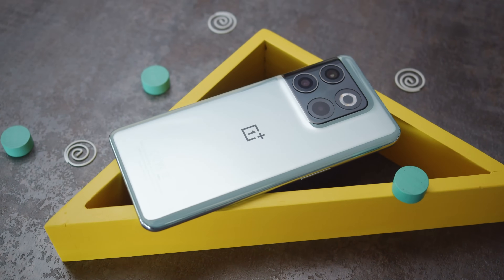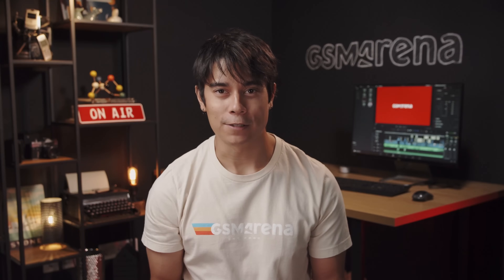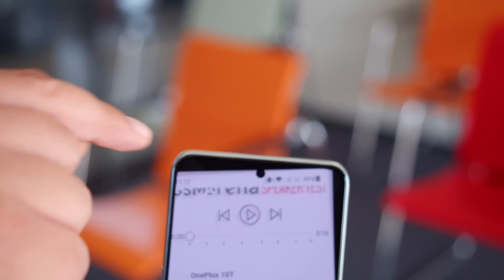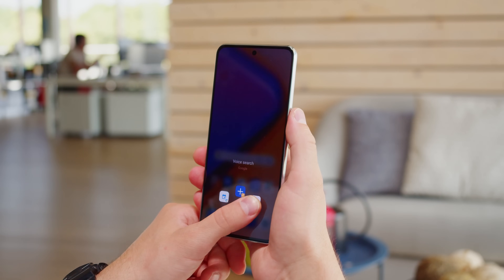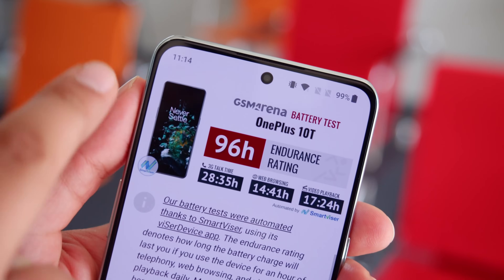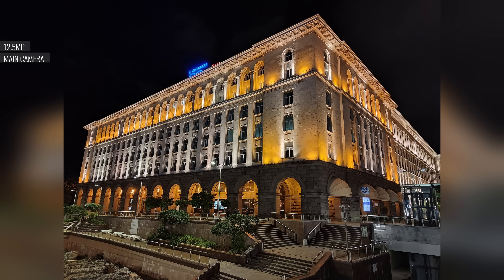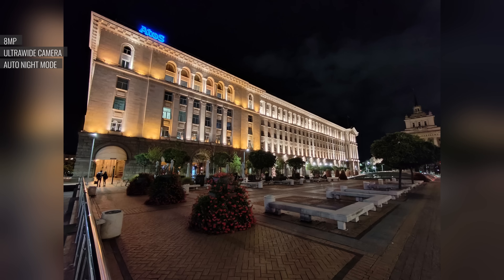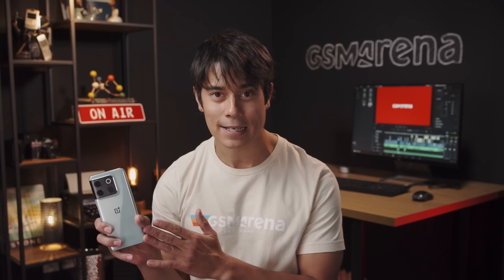OnePlus 10T full review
An update to the phone that never was, the OnePlus 10T arrives in late summer to fill a slot a notch below the 10 Pro. There was no OnePlus 10 to be succeeded, and there's no 10T Pro now either, so the 10T is in somewhat of weird spot - superior to the 10 Pro is some ways, not quite as good in others.
Check out our video review to learn ALL YOU NEED TO KNOW about the phone's top features, build and screen quality, battery life, performance, and camera image quality.

Timestamps
00:00 - Intro
00:23 - Design and build quality
01:07 - Display (6.7'' AMOLED, 1080p) quality test
02:04 - Speakers quality test
02:47 - Android 12, OxygenOS 12.1
03:10 - Snapdragon 8+ Gen 1
03:44 - Battery life (4800mAh) and charging speed (150W) test
04:22 - Main cameras
04:38 - Daylight image quality, rear cameras
05:35 - Low-light image quality, rear cameras
06:16 - Selfie camera image and video quality
06:25 - Video quality, rear cameras
07:01 - Conclusion